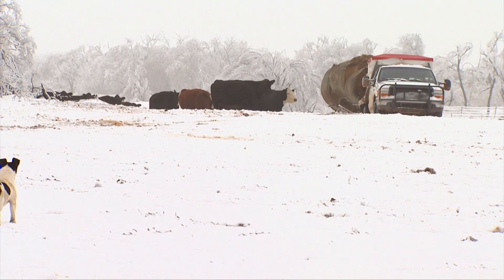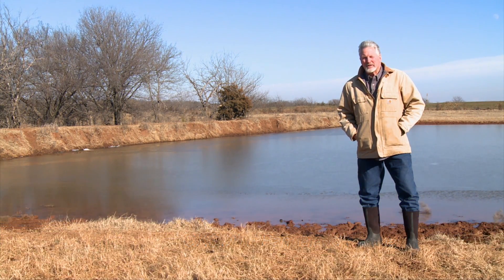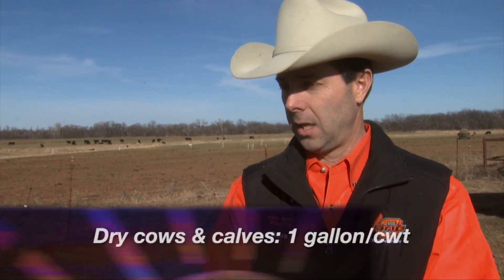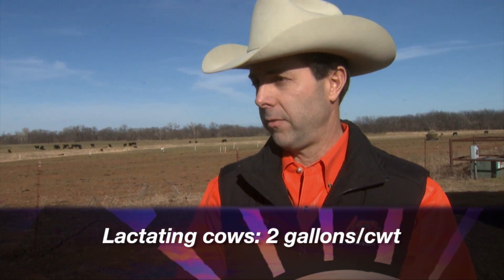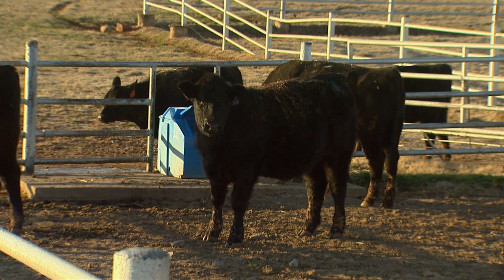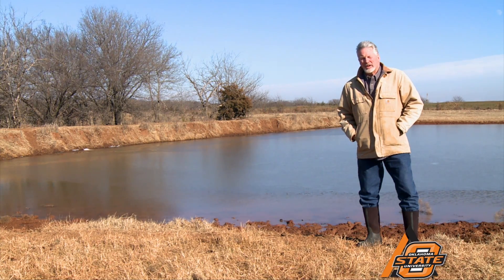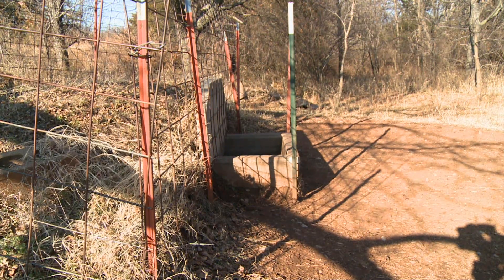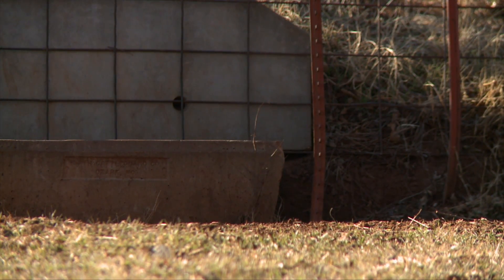Winter Water for Cattle (1/18/14)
Terry Bidwell looks at pond access and frost-free water tanks for cattle, and Dave Lalman explains how to calculate livestock water needs.